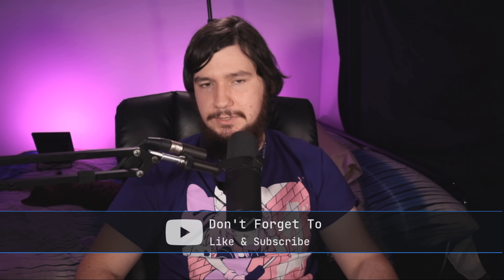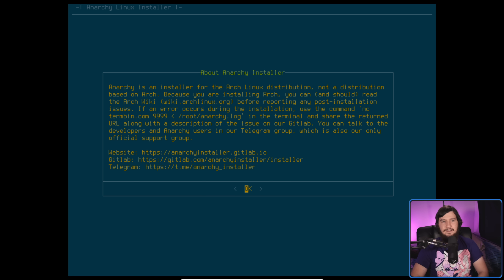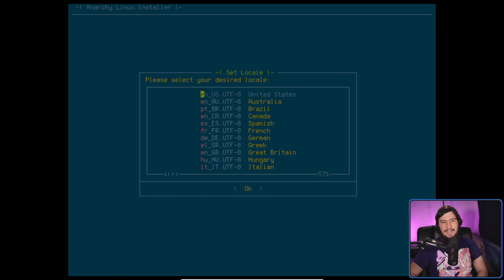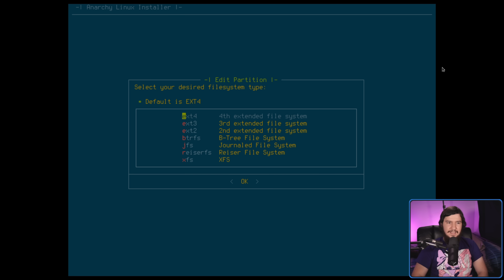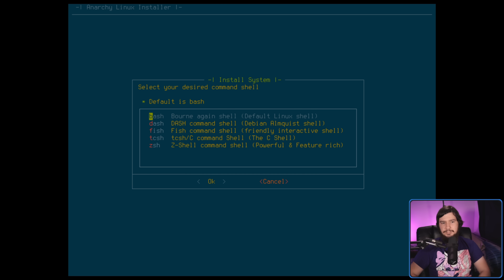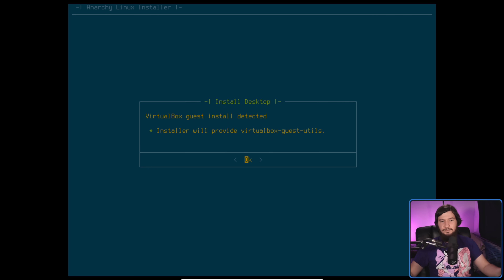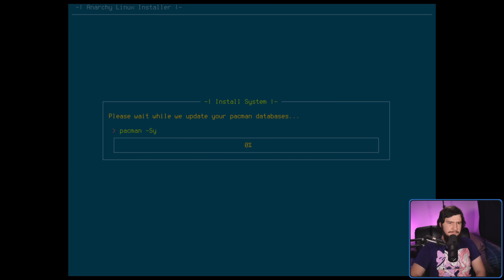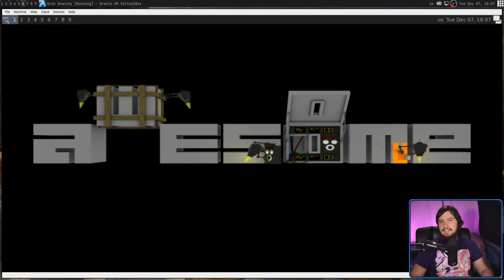Arch Linux Anarchy Installer Is Almost Perfect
People have been bugging me to try the Arch Linux Anarchy Installer for quite a while and I finally did so expecting it to just be ok but this thing blew me away.

Credits
🎨 Channel Art:
All my art has was created by Supercozman